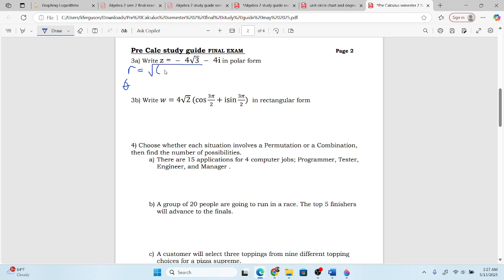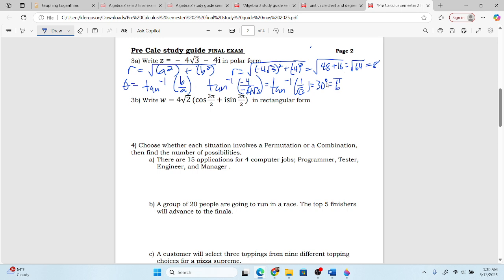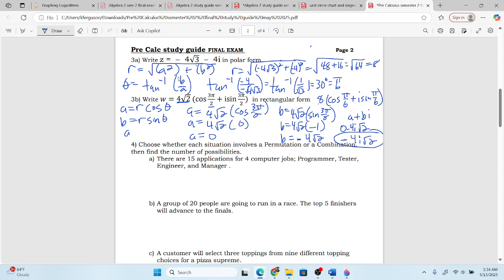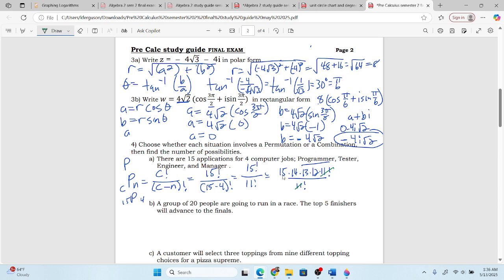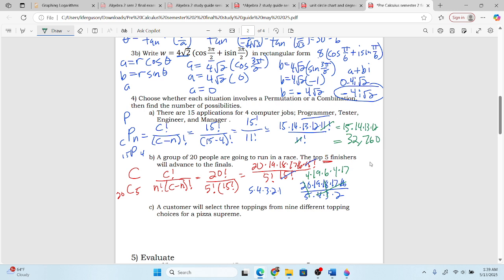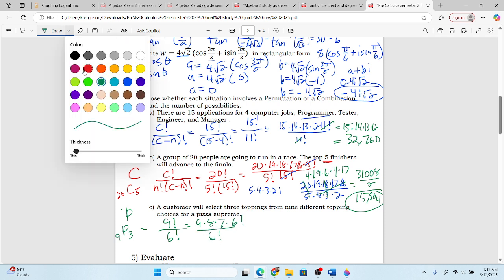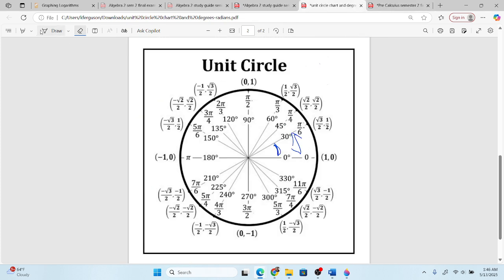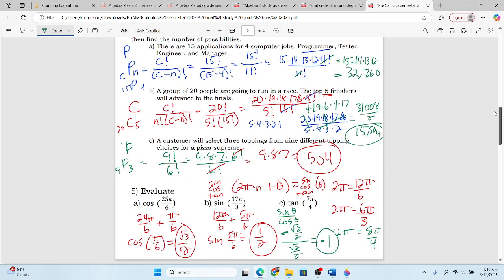Pre Calc sem 2 final exam study guide May 2025 page 2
Page 2 of the May 2025 Pre Calc Semester2 final exam study guide